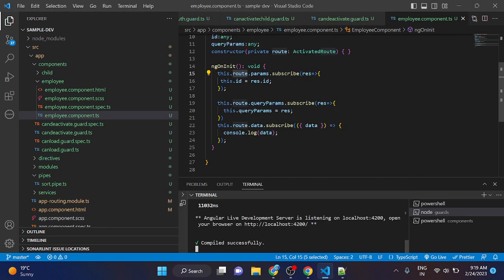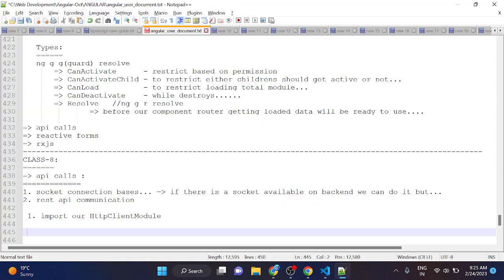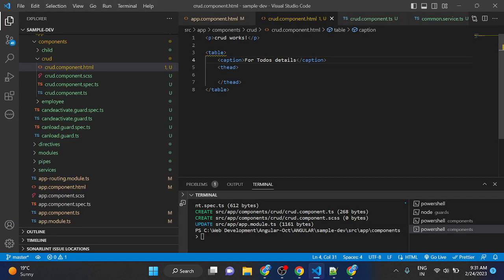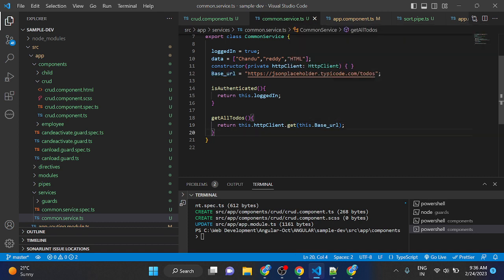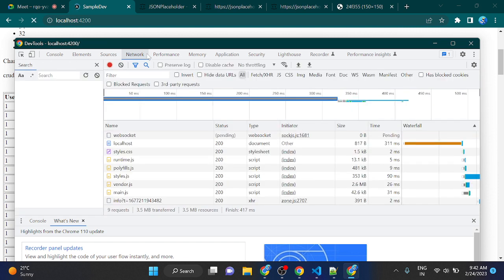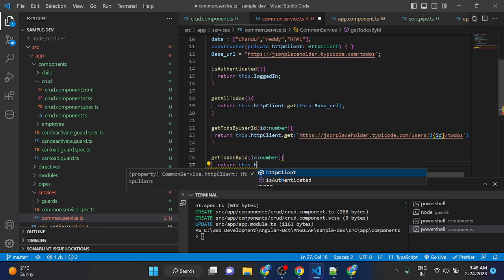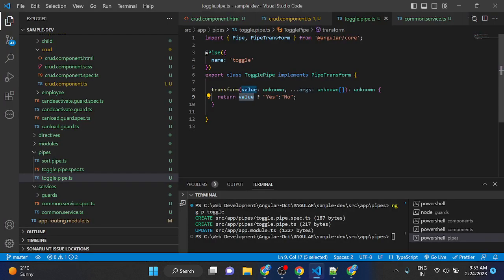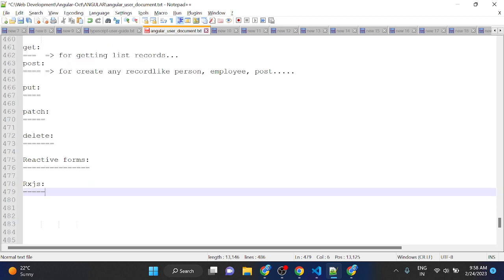ANGULAR CLASS-8: 2023 02 24 09 18 32